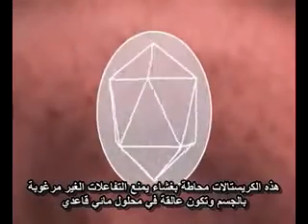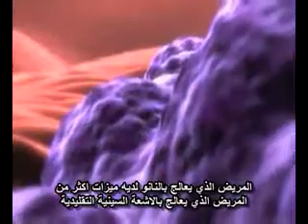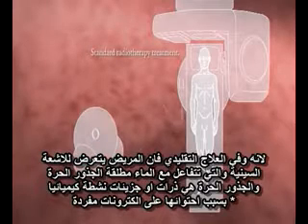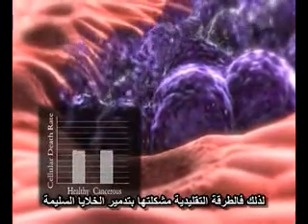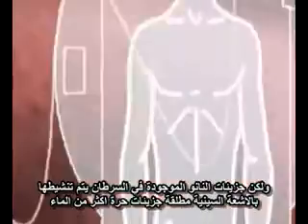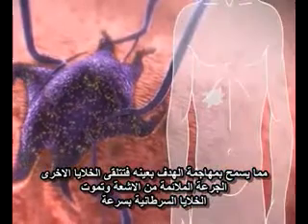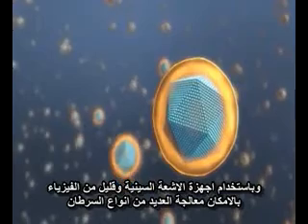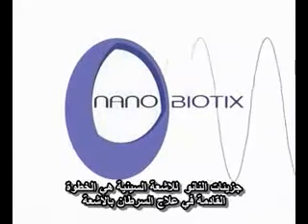علاج السرطان بقتنية النانو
تكمن المشكلة بعلاج السرطان بالطرق التقليدية ان الاضرار التي تلحق بالخلايا السليمة كبيرة جدا لذا كان لابد من حل فكان الحل هو جزيئات النانو الفيديو لايتجاوز الثلاث دقائق ولكن لتأخذ فكرة عن الموضوع مشاهدة ممتعة